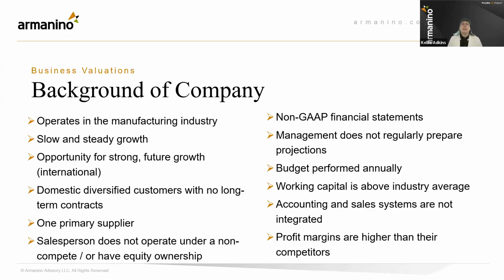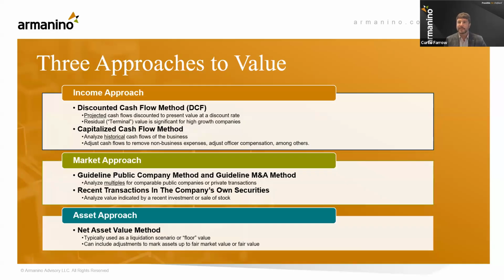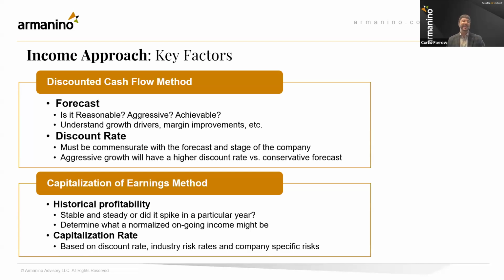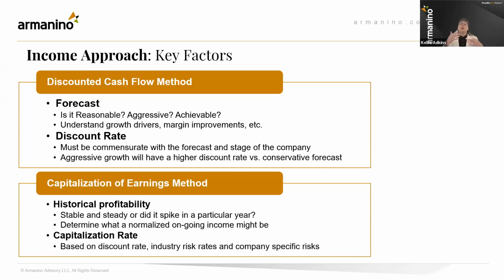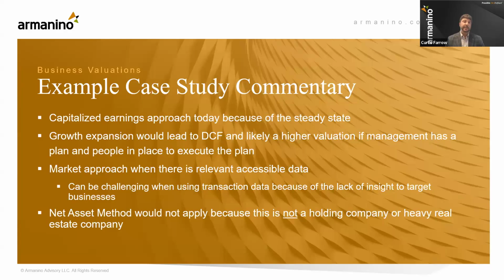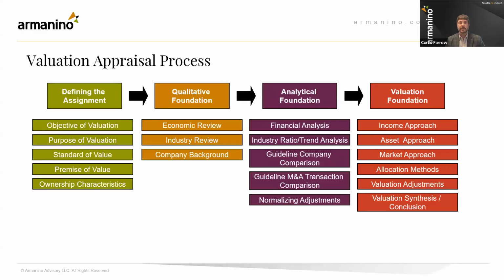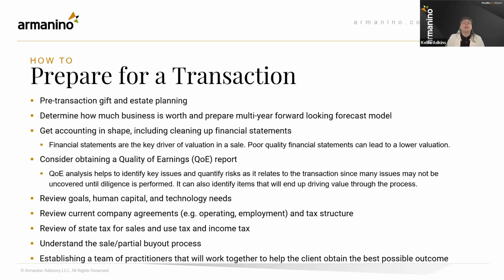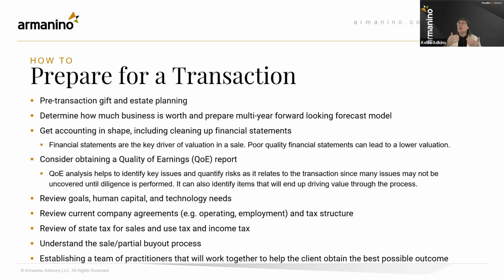Valuation Masterclass: Takeaways for Owners & Advisors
During this session, we’ll follow a case study of a business owner navigating the process of preparing for and completing a successful sale. You’ll learn how to increase value before selling and gain insights into key valuation strategies – including the most commonly used methods: Income Approach, Market Approach and Asset Approach.